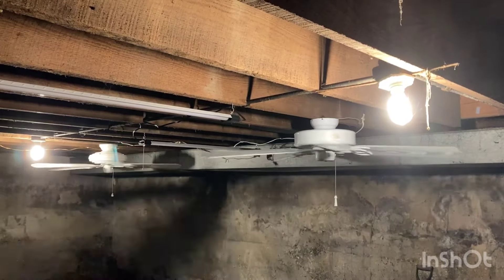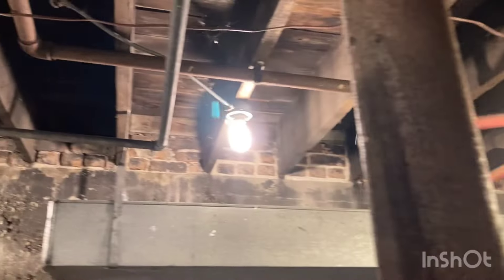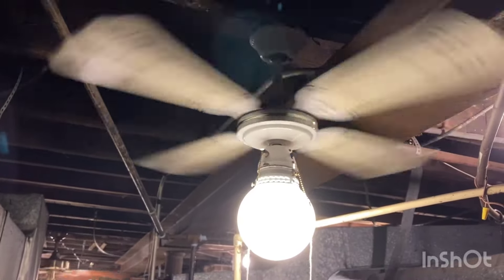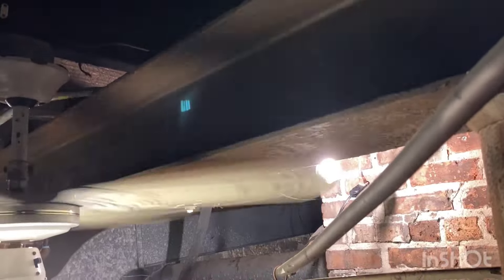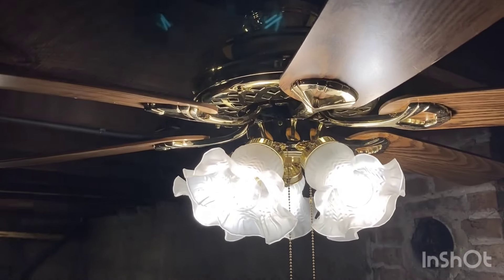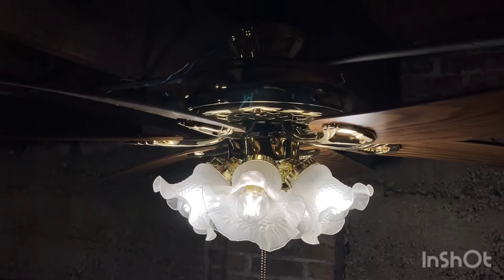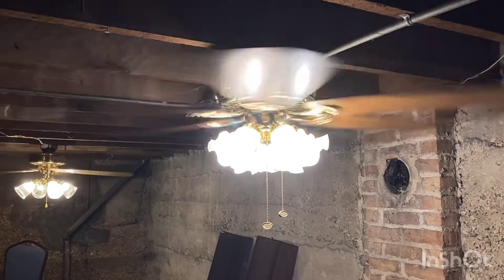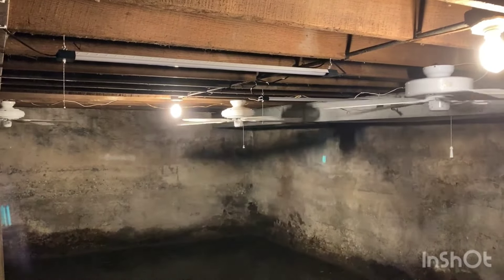Rick YC Front Dungeon Updates! - Historic Theatre/Church with Ceiling Fans and vintage lighting